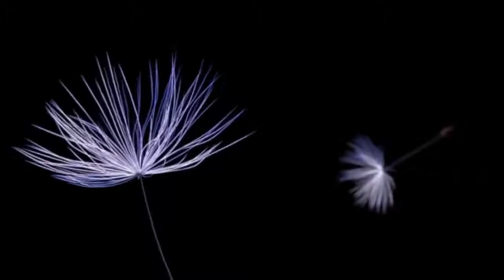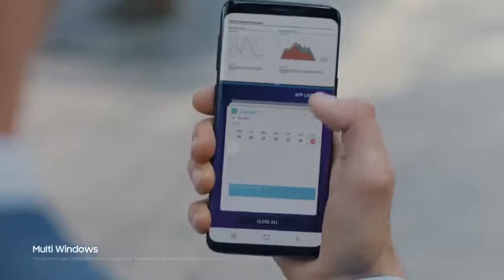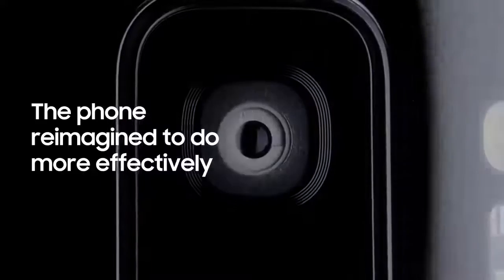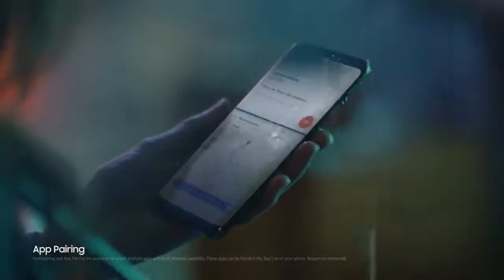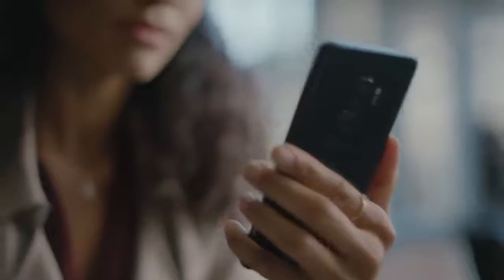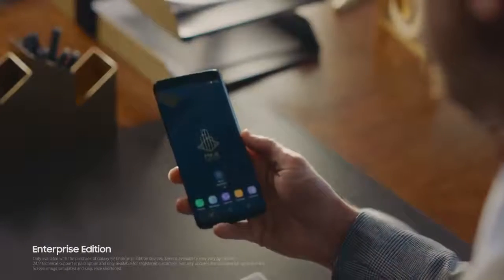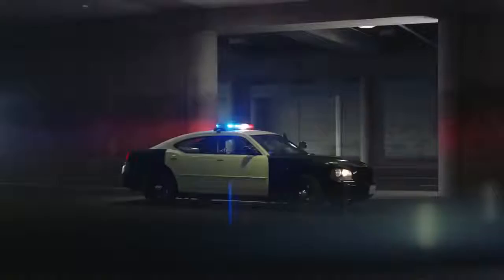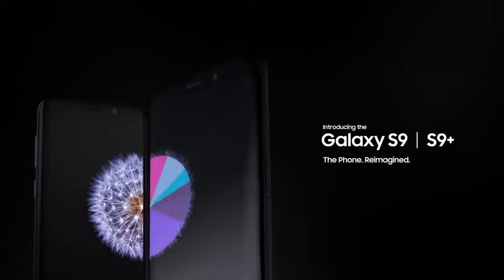Samsung Galaxy S9 and S9+ | Official Trailer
The official Samsung Galaxy S9 Trailer. The real and official one from Samsung leaked before the unpacked event.